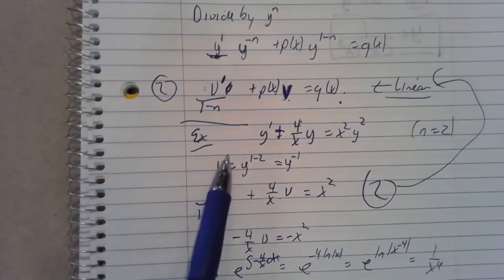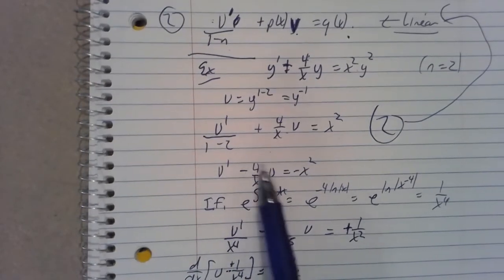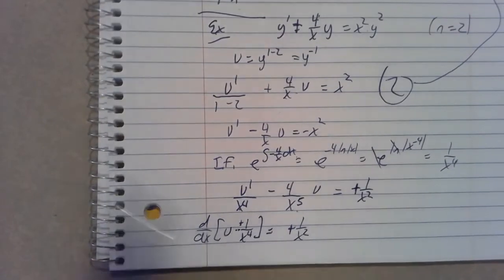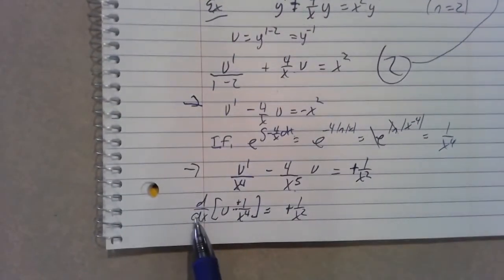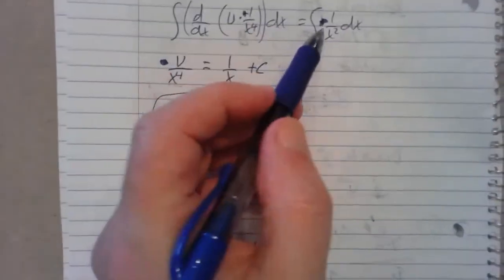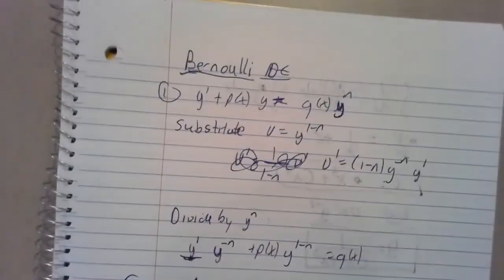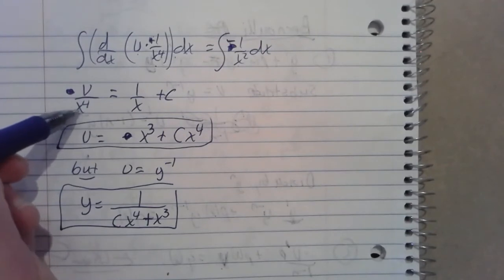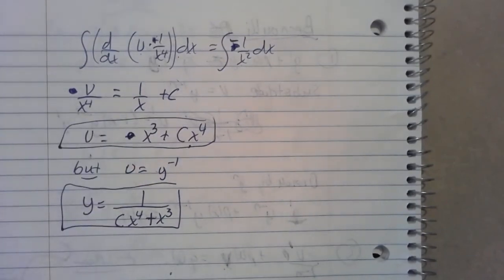MAP2303 Bernoulli DE Example